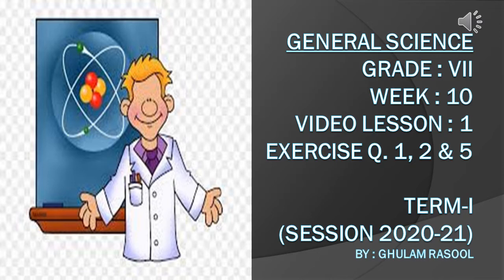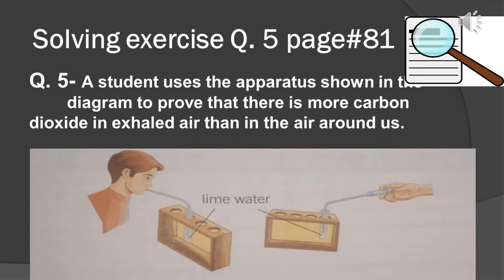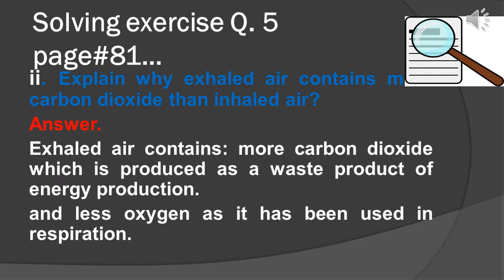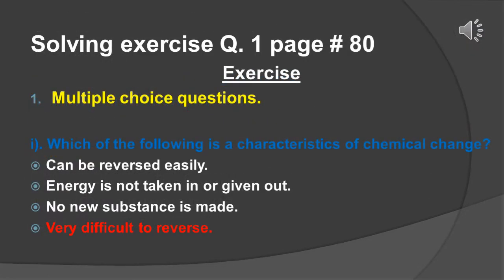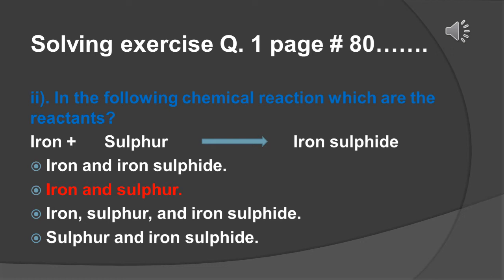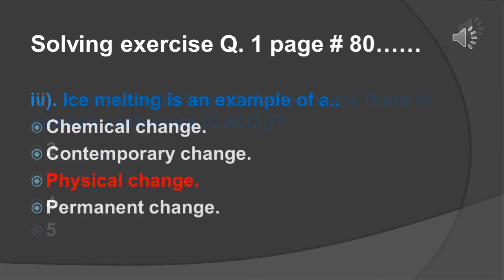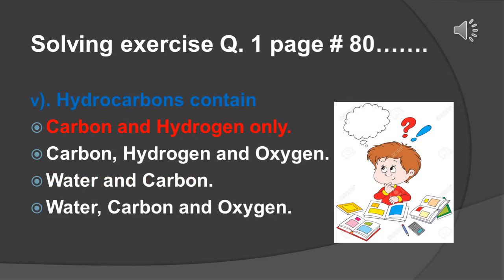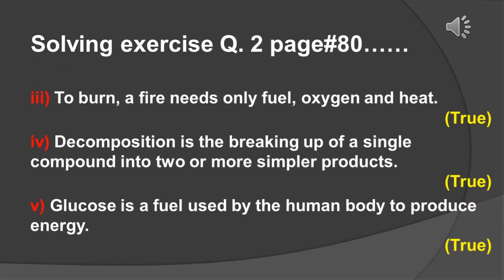Science-7 W10 L1